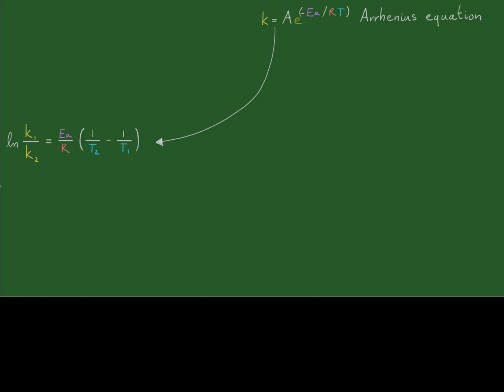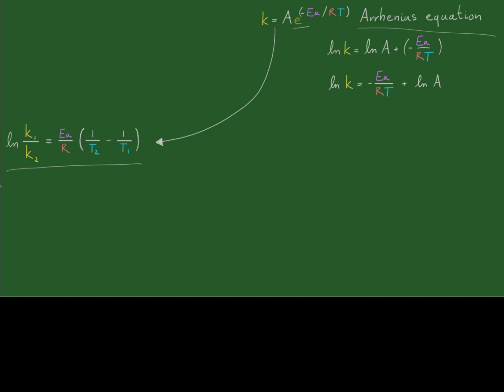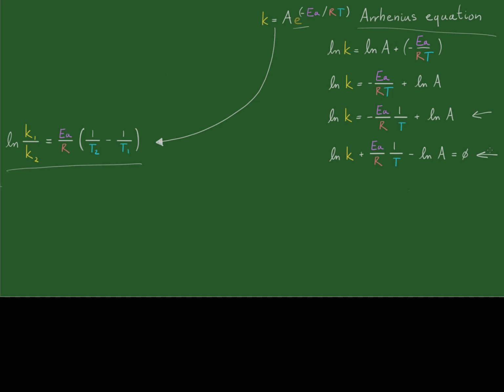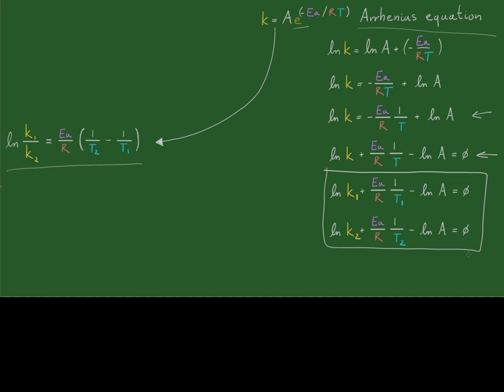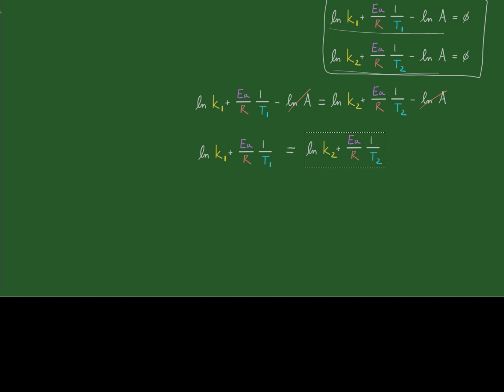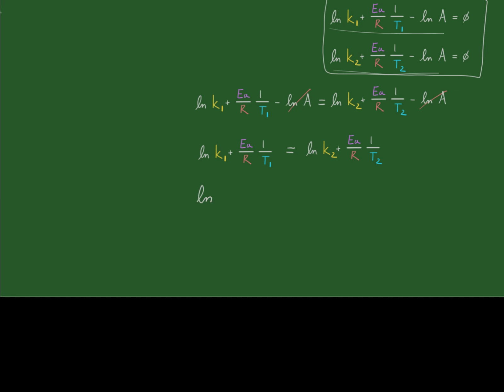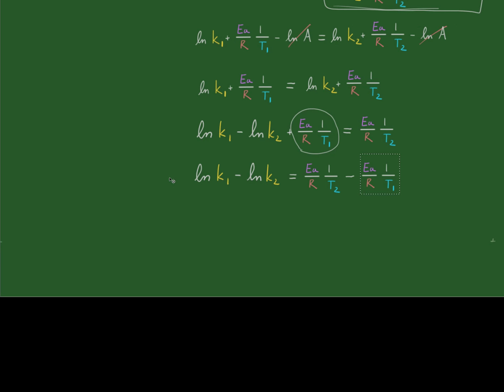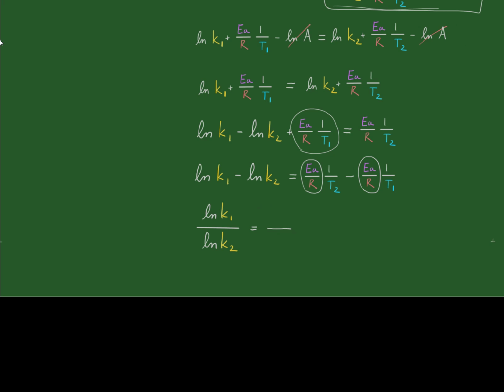Activation Energy Problem (Part 2)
What trickery is this? The dryad is not satisfied with your solution and demands an explanation of the formula you have just used.